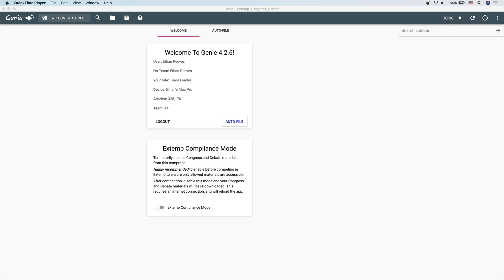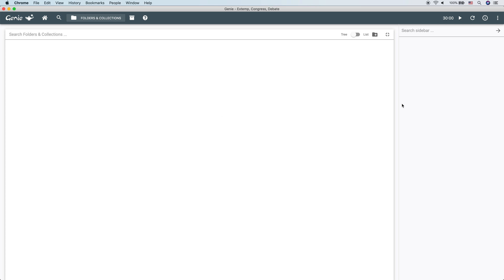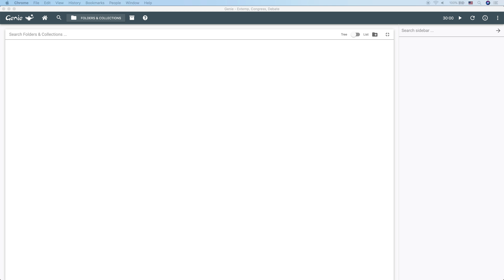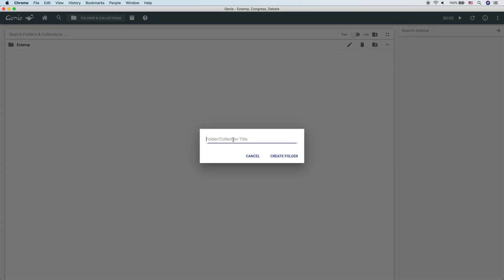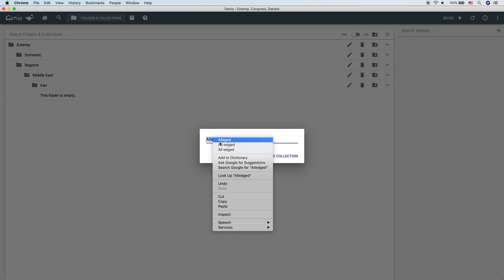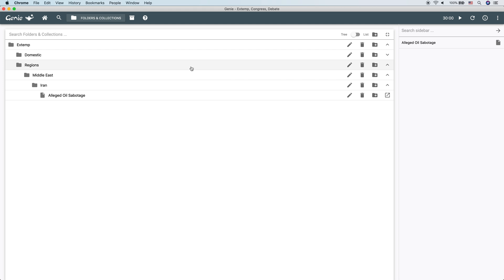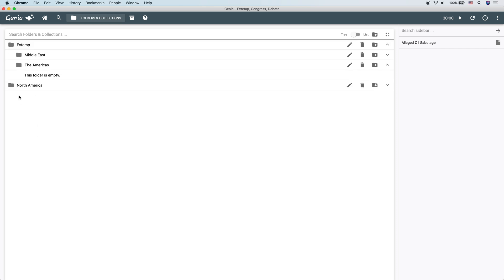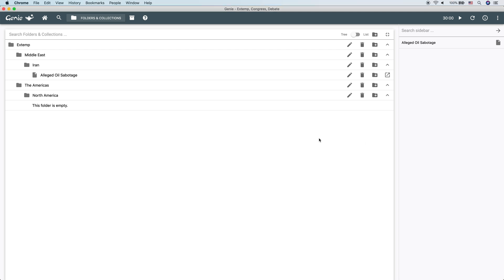Folders & Collections, Genie V4 Tutorial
Folders & Collections: Organize your best research, nest folders as deep as you like, and synchronize it all with your team members.